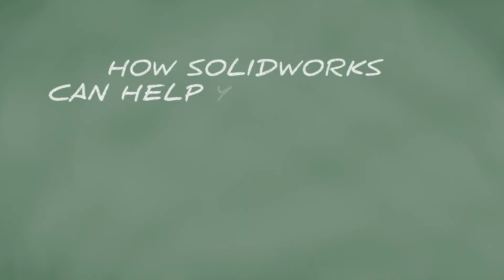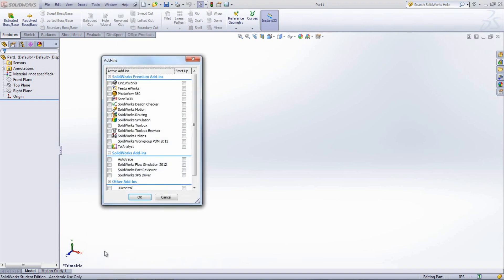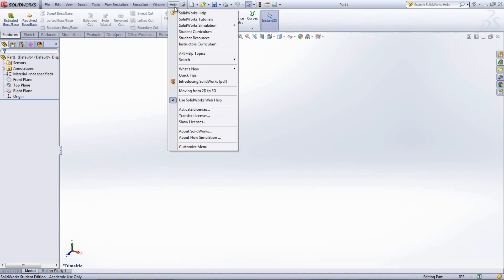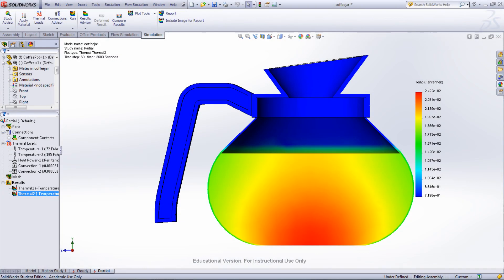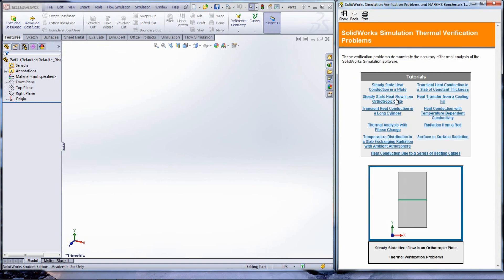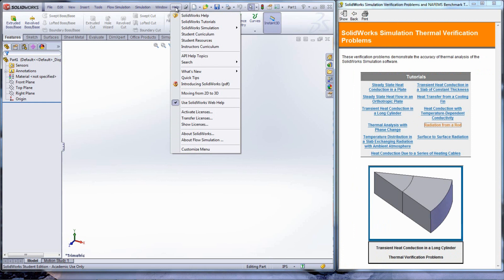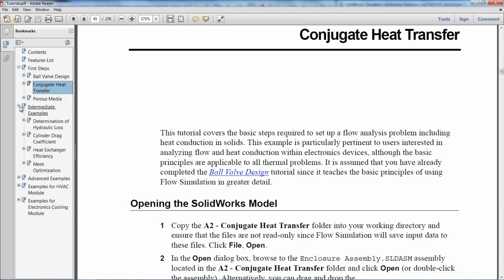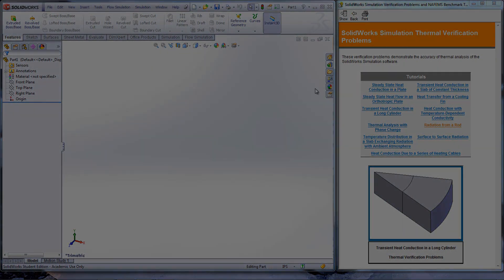Thermodynamic and Heat Transfer Help Using SolidWorks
This video highlights tutorials in SolidWorks that can help you solve thermodynamic or heat transfer problems that are encountered in school or elsewhere.  These problems are solved using SolidWorks Simulation and Flow Simulation.